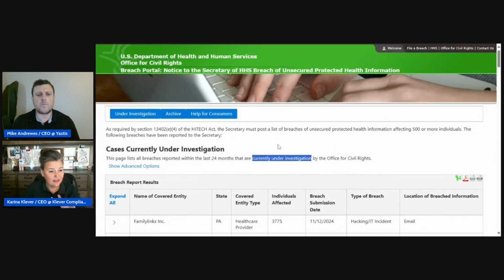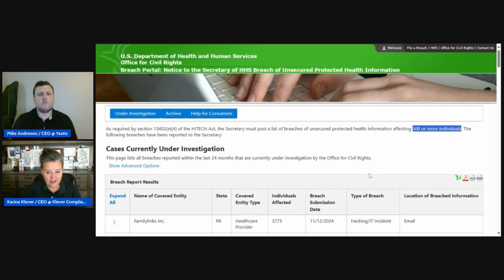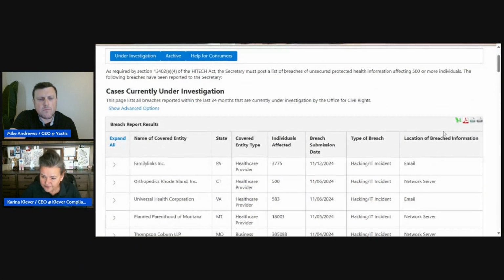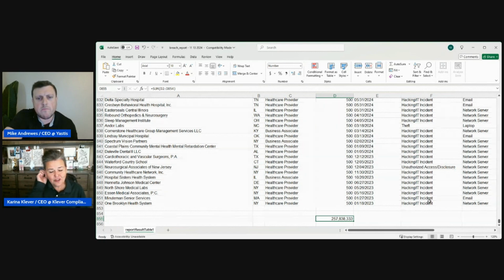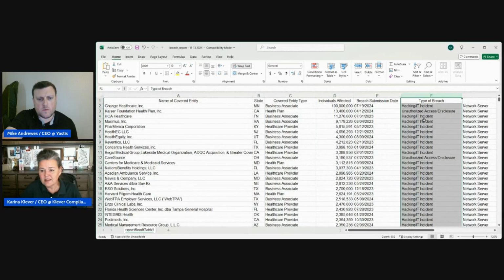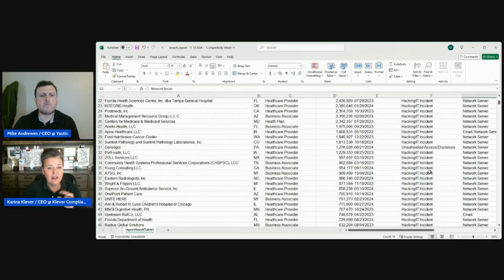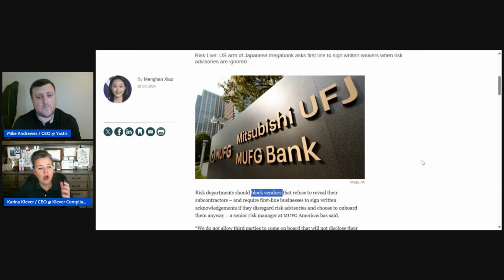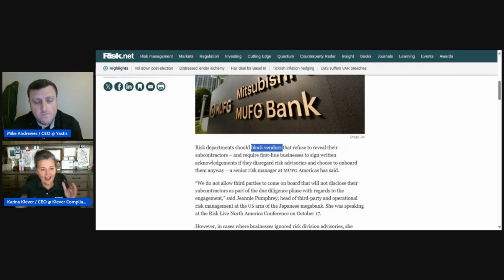How to start your cyber GRC program today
Many companies only focus on cyber governance, risk, and compliance (GRC) when a particular law, regulation, guideline, or contract require it. This makes it tough to manage effectively, especially if nobody on your team has done it before. In this session, Mike Andrewes and Karina Klever share proven strategies for building and running strong cyber GRC programs.

Original date: November 13, 2024

Mike Andrewes is the Owner and a Cybersecurity Consultant at Yastis Inc.

Karina Klever is the Founder and CEO of Klever Compliance.